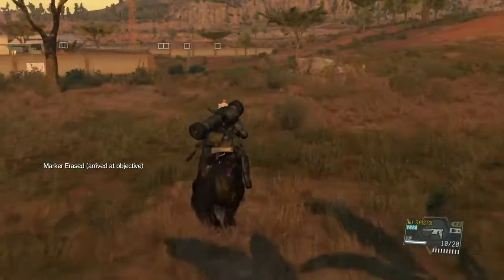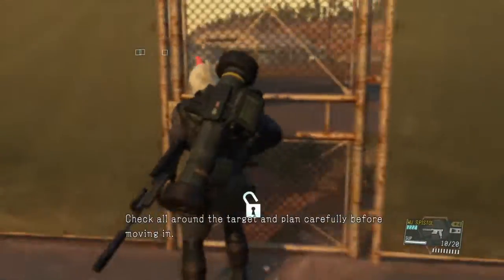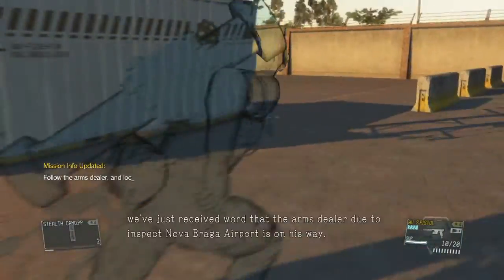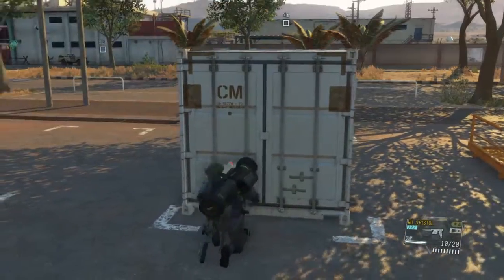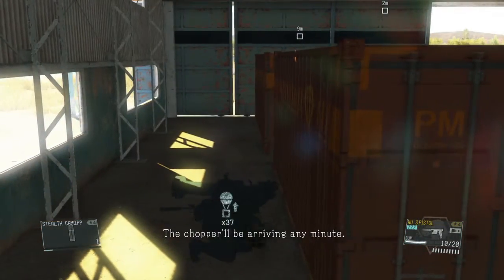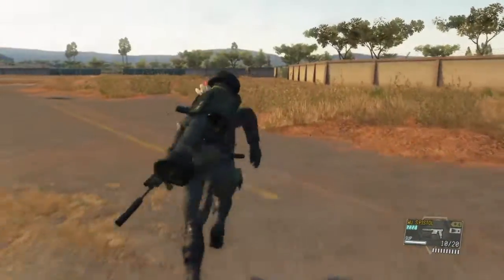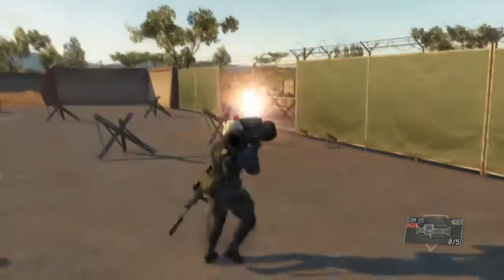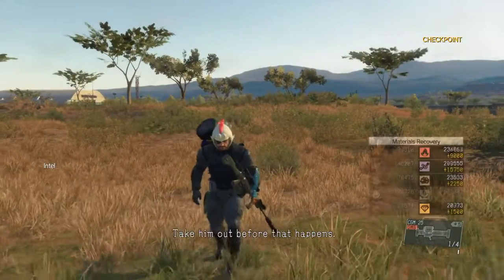MGSV TPP Nova Braga Resource Exploit Run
METAL GEAR SOLID V  THE PHANTOM PAIN Nova Braga Resource Exploit Run. From your ACC, go to Mission, Free Roam tab and drop to nearby Nova Braga spawn point. Once you are on the ground, go to your Mission screen again and start mission 21. After the mission debrief and you regain control of your character, go to the Options menu, turn on the chicken hat, then select restart checkpoint so that you begin the mission with the chicken hat (just in case you don't have stealth camo or equivalent skill). Do the run as shown in my video, and rinse and repeat by selecting Abort Mission (Required after patch 1.06) after you reach the end and see the resource table update with your latest earnings. Once mission aborted, go to missions tab and start mission again ON THE GROUND. It is important to start the mission on the ground and not from ACC.